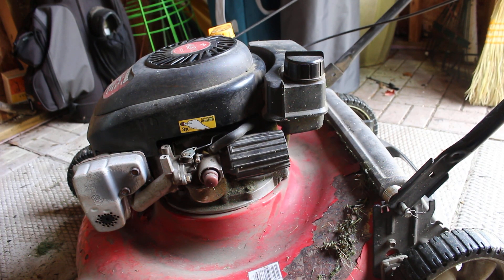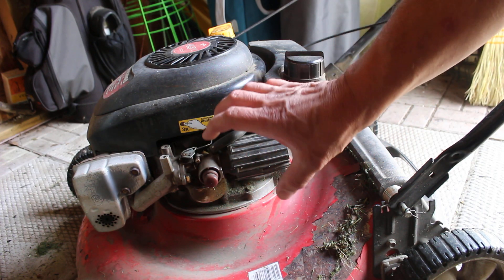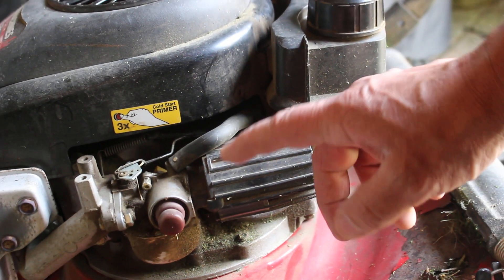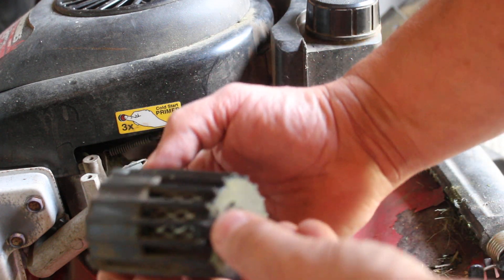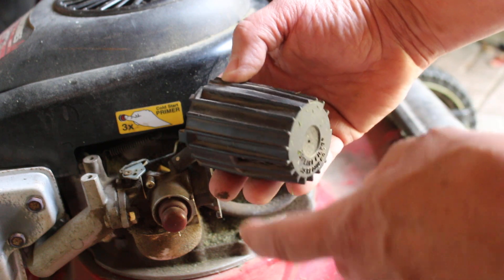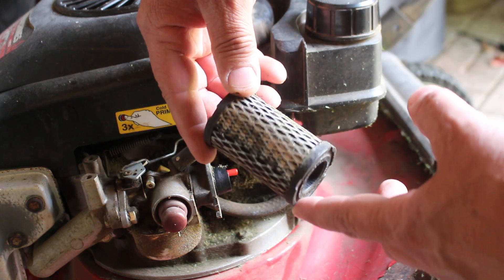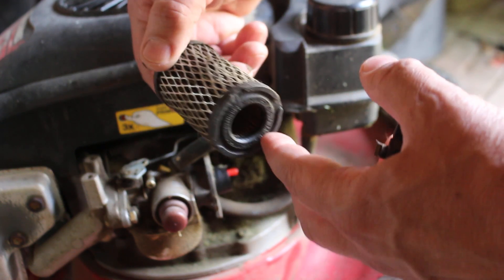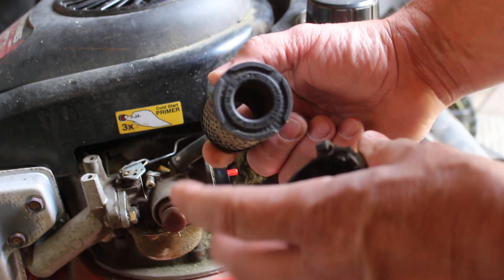Lawnmower Air Filter Inspection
All air filters differ in design and location. Some are hidden away in an air box, but this model happens to be very accessible. Air filters should be clean and free of debris, and can often be reused if you blow them clean with compressed air. Air filters are not expensive, so when in doubt, replace it.